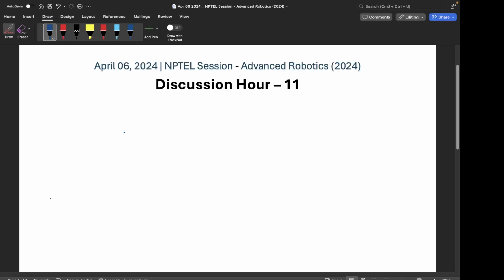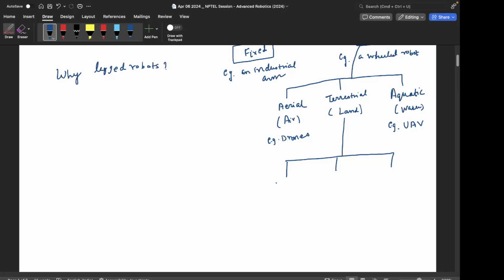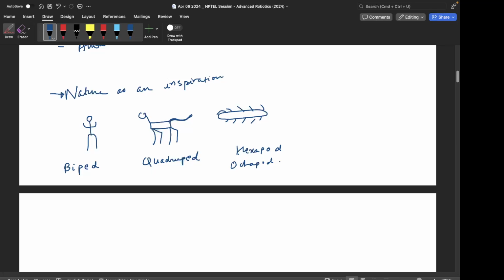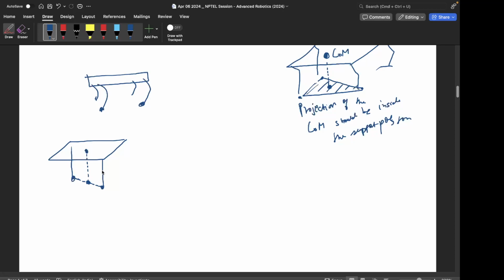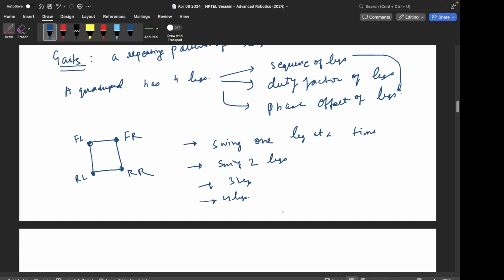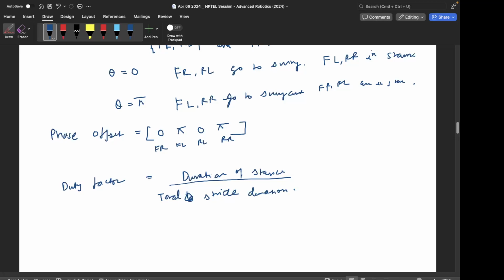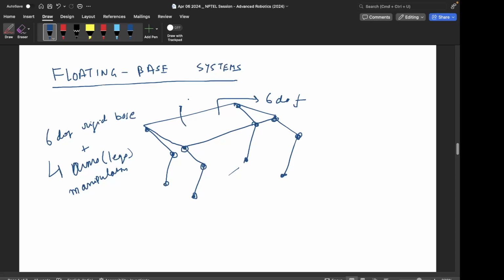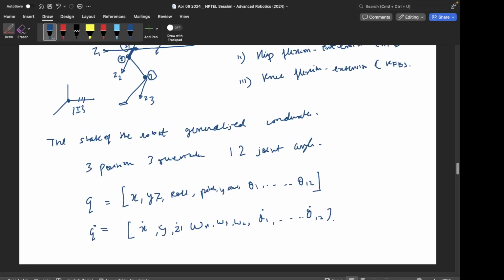Advanced Robotics: Discussion Hour 11